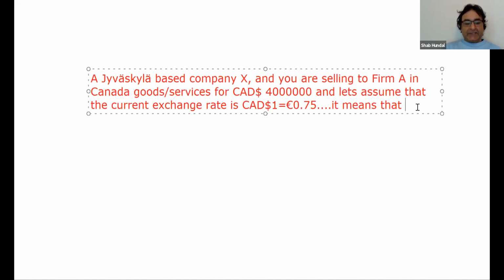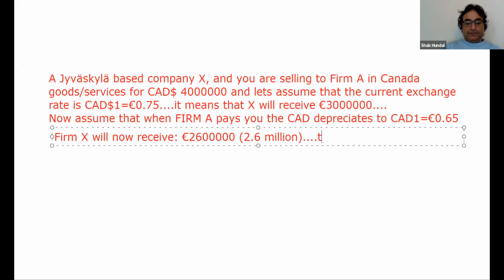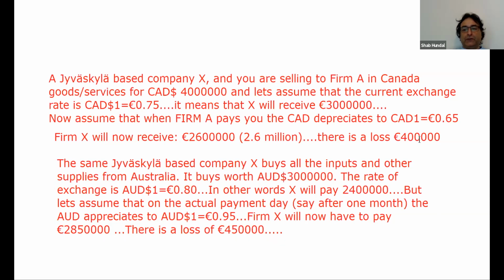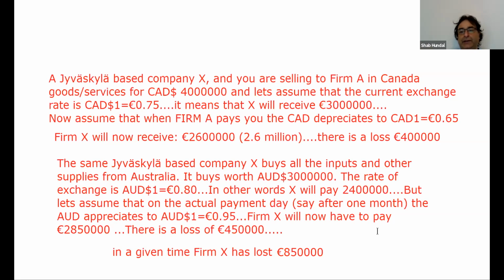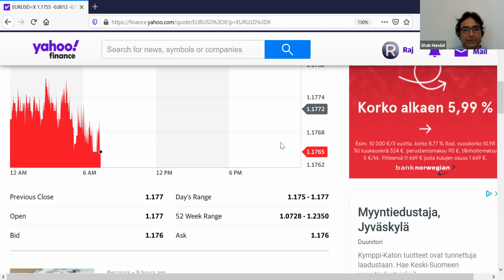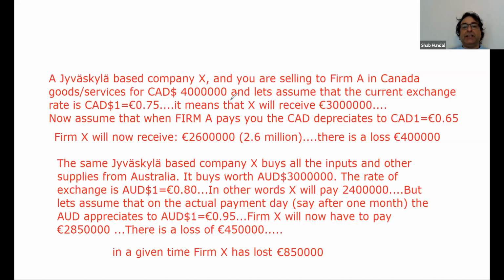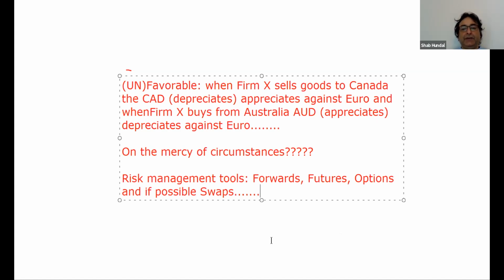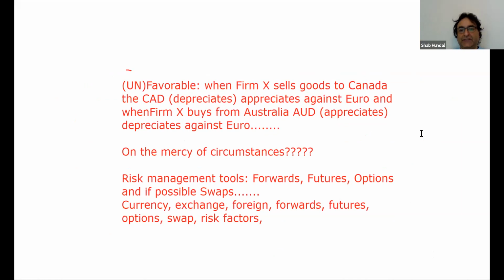Topic 2 (Part 1) Background of Financial Risk Management 30 3 2021